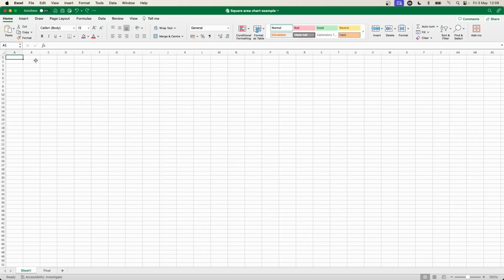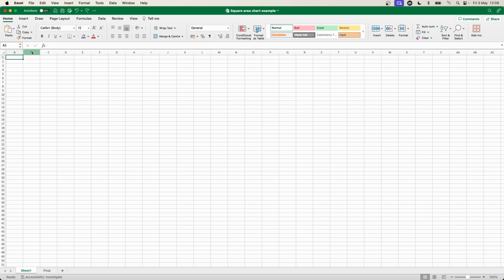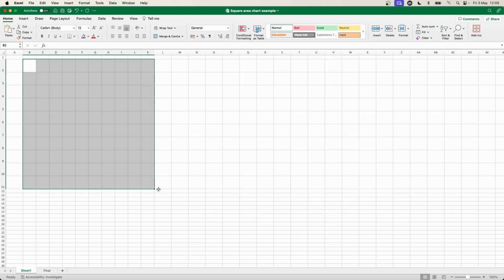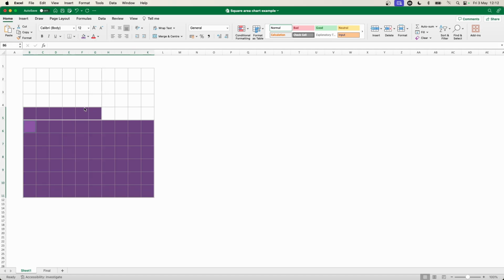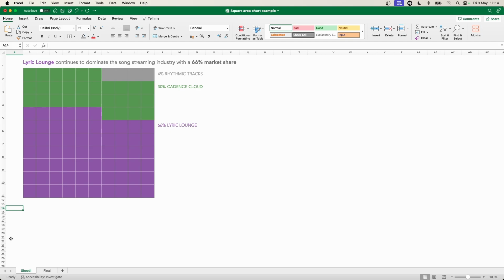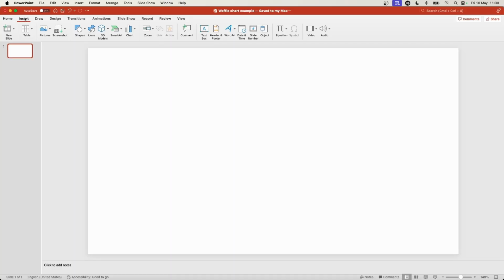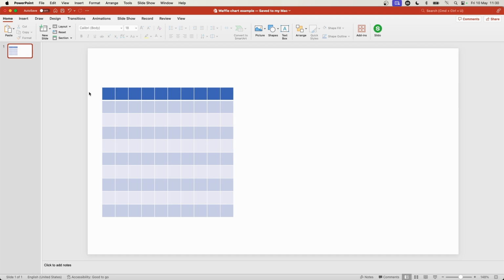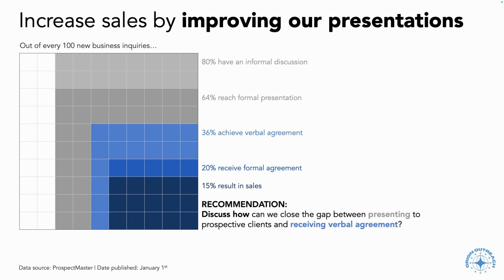Make waffle charts! (Excel & PowerPoint)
Do you want to learn how to create waffle charts (also known as matrix charts or square area charts)? This video tutorial goes step-by-step through the process and creates versions in both Excel and PowerPoint.

As waffle charts aren't part of the standard set of graphing options in Excel a little creativity is required. In this video, the following techniques are covered:

- creating a waffle chart in Excel by adjusting the width and height of rows and columns and formatting appropriately.
- adding a formatted table to a PowerPoint slide, resizing and formatting to achieve the waffle chart look.
- Copying and pasting the slides and making small changes to each version of the waffle chart to build up the story as you walk your audience through it

A waffle chart is a square display.  They often consist of a 10x10 grid containing 100 individual squares. The squares are then coloured based on the data that's being visualised. The chart gets its food-based name from its resemblance to a tasty waffle. (Sometimes this type of chart is referred to as a “unit chart,” although that term applies more appropriately to a broader category of visualisations, which tend to use discrete icons, rather than squares, to represent the values.)

00:00 Intro
00:42 Making the waffle chart in Excel
03:14 Making the waffle chart in PowerPoint
04:20 Outro

● Our immersive, 8-week online course will build your skills and confidence to make great graphs and slides, weave them into compelling narratives, and communicate in any situation with prowess.

INTRODUCING OUR NEW BOOK - AVAILABLE TO PREORDER
📚 STORYTELLING WITH DATA: BEFORE & AFTER
Packed with real-world makeovers and practical strategies, through twenty powerful transformations, watch ineffective charts evolve into engaging visuals that captivate, inform, and lead to smarter decisions—preorder now!

👉 Sign up for our newsletter to be notified about new content and offerings.